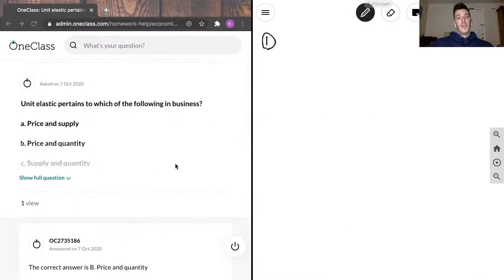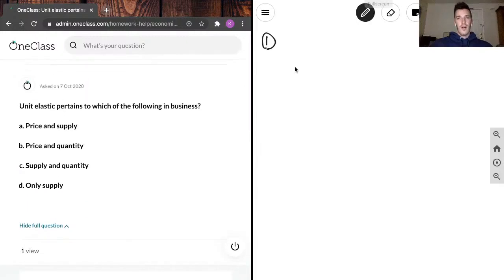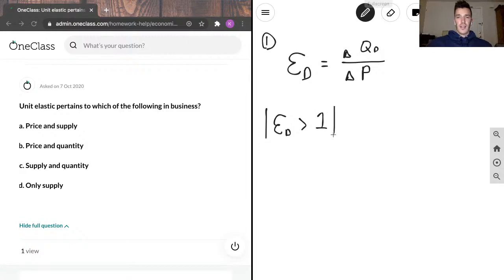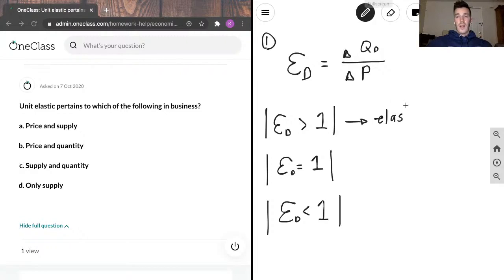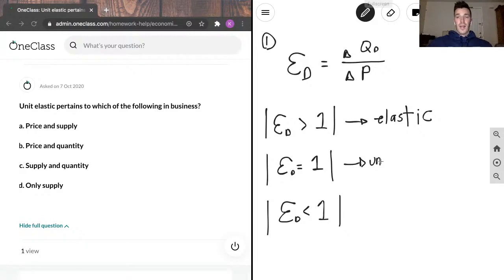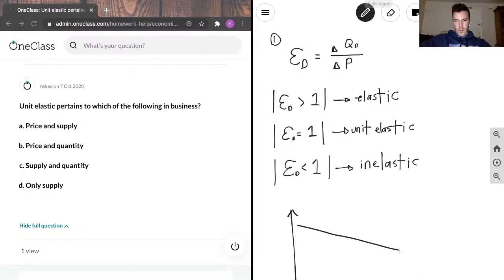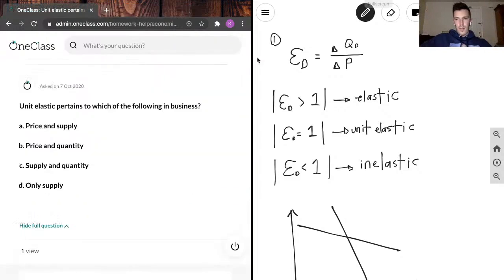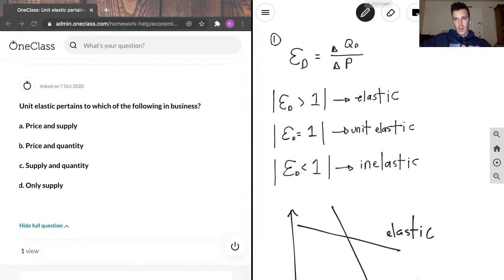Unit elastic pertains to which of the following in business? Price and supply Price and quantity Sup